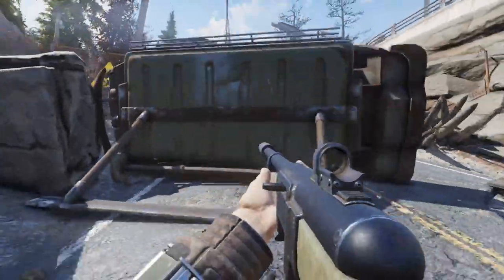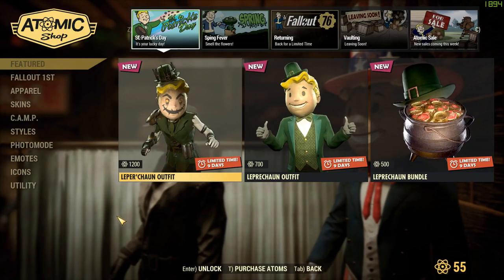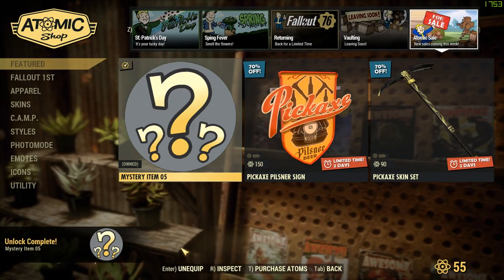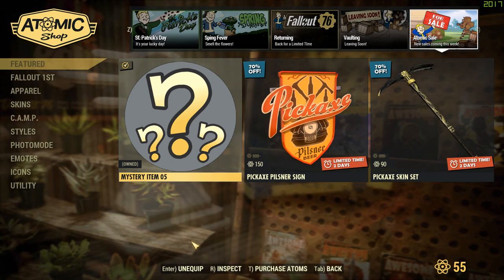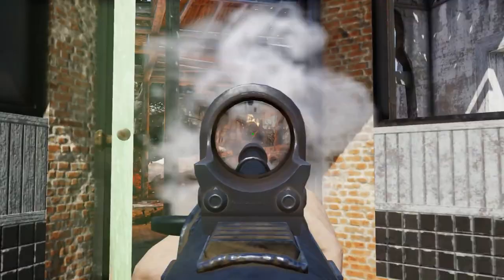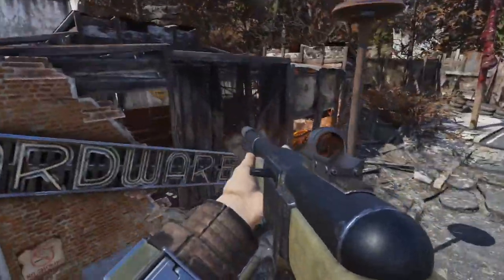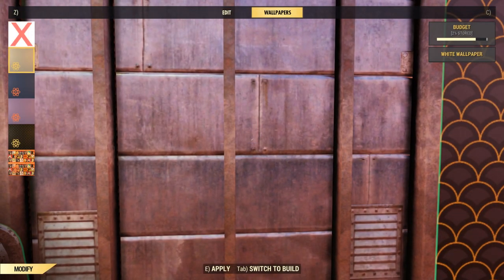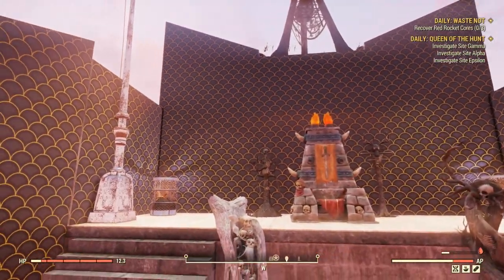Fallout76| Free mystery item #5 The last one?! (limited time)